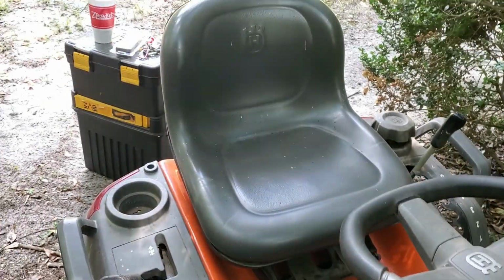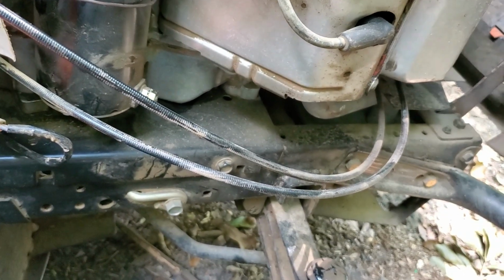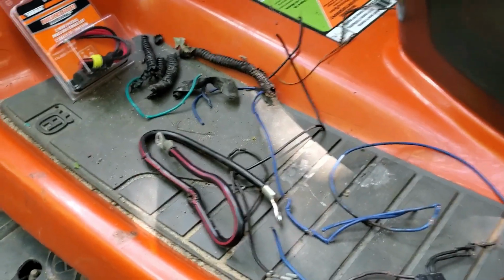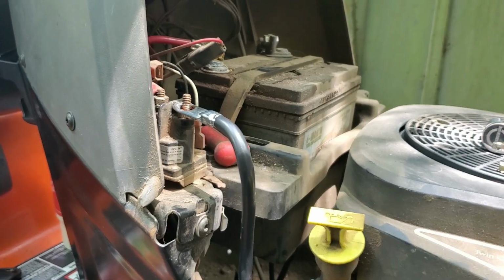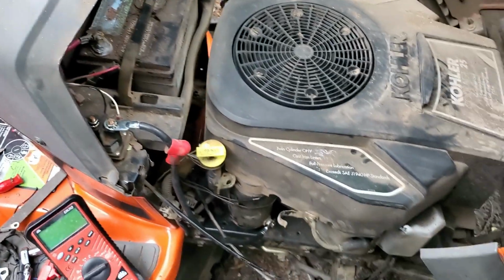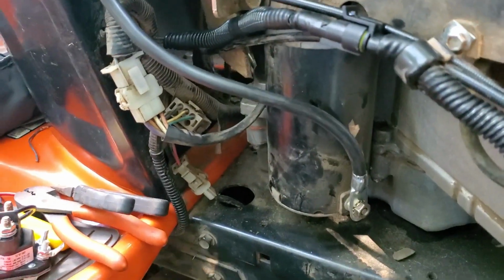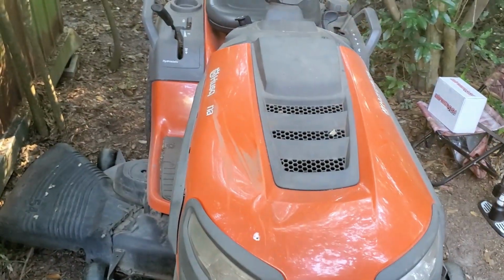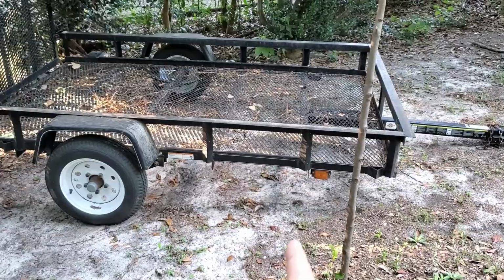Husqvarna LGT2554 No Start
Dog chewed wiring. Had no start issue when wiring was fixed.